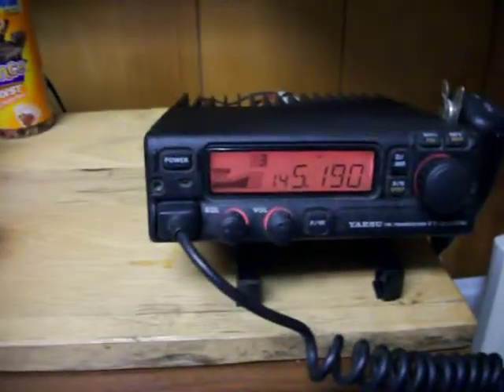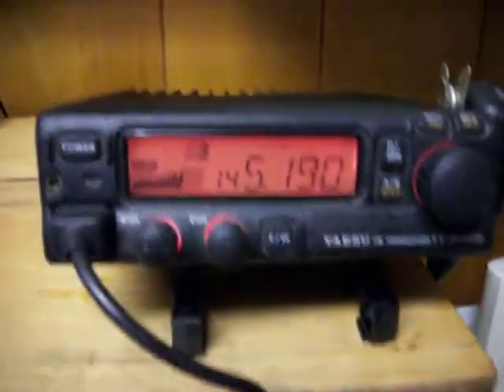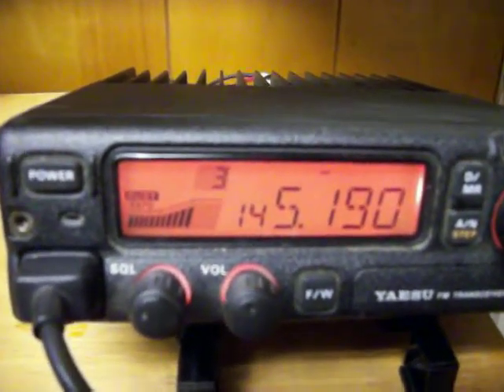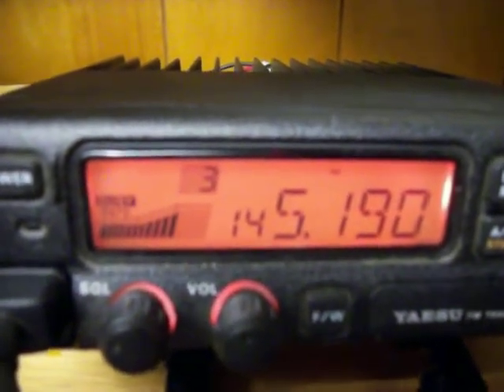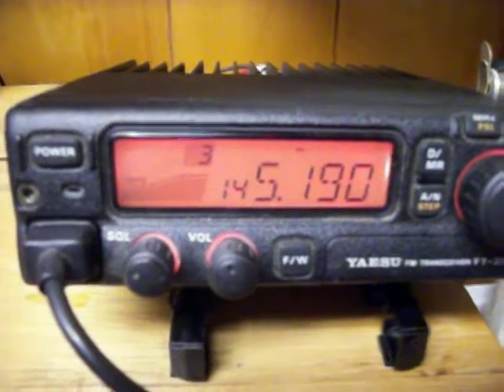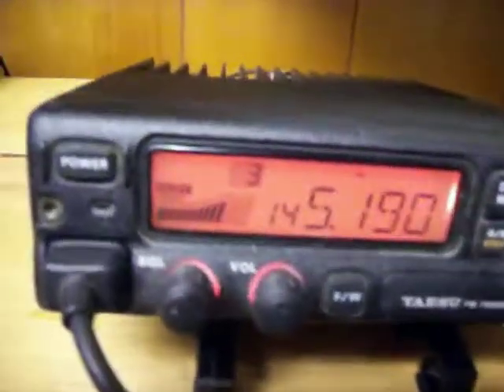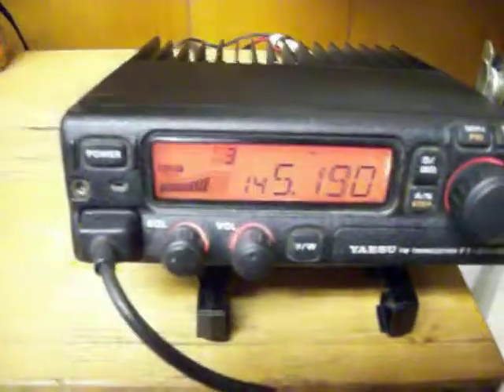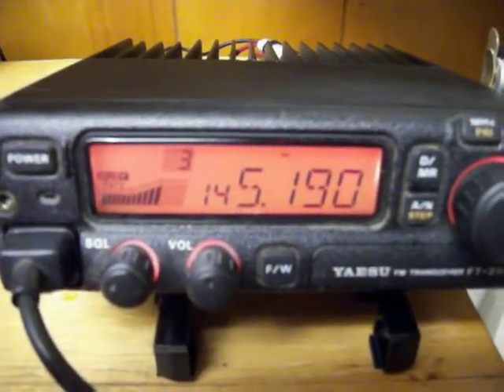WD4AM Yaesu FT-2500M FM 2 Meter Radio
The Yaesu FT-2500M FM 2 Meter Transceiver a very good rig and you can find these radios at a good price. 73's WD4AM Mike McCoy Lenoir, N.C.